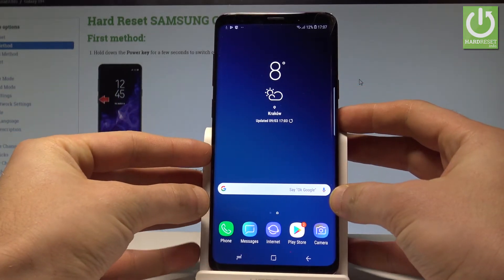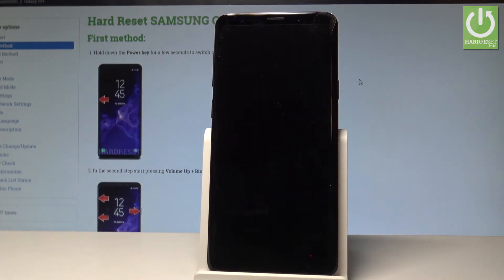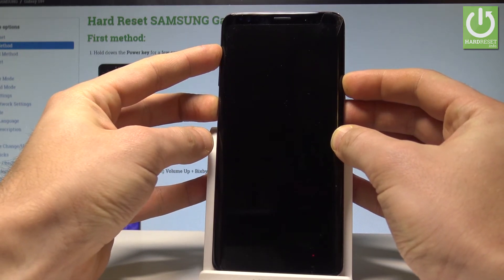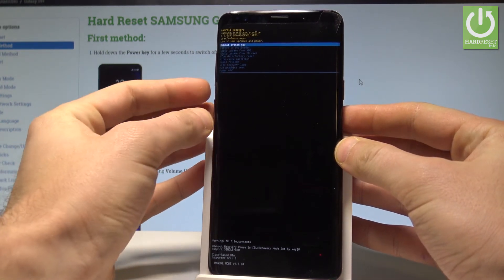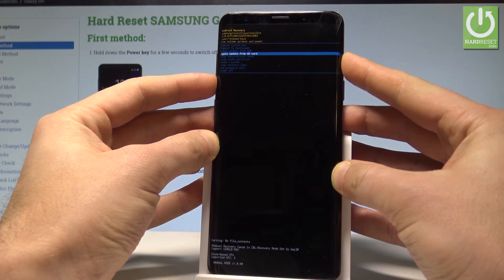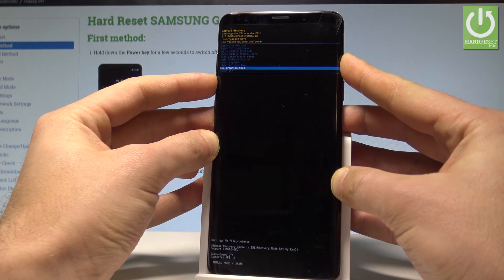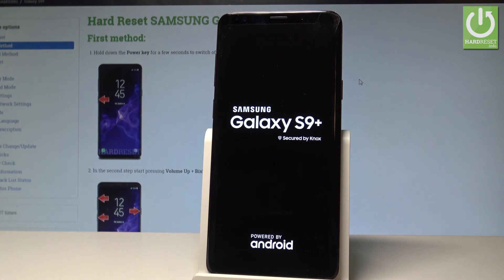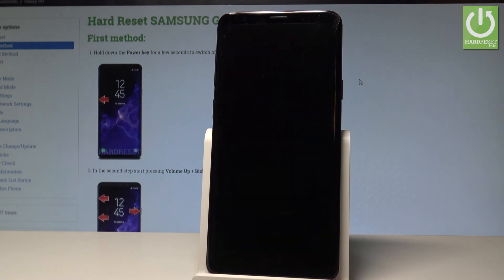How to Boot into Recovery Mode in SAMSUNG Galaxy S9+ |HardReset.info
Check out how to easily open the hidden mode of SAMSUNG Galaxy S9+ called Recovery  Mode. Here you can read the information about the Android software. You can also accomplish the useful information such as wipe data / factory reset, wipe cache partition, update, root integity check, see mount sytstem info, restore Android and other. Let's get to know your phone better!

How to open recovery mode on SAMSUNG Galaxy S9+? How to enter recovery mode in SAMSUNG Galaxy S9+? How to use recovery mode in SAMSUNG Galaxy S9+? Howto boot recovery mode in SAMSUNG Galaxy S9+? How to quit recovery mode in SAMSUNG Galaxy S9+? How to exit recovery mode in SAMSUNG Galaxy S9+?